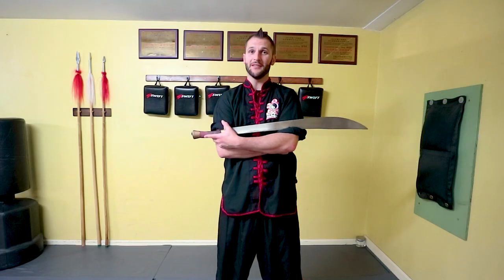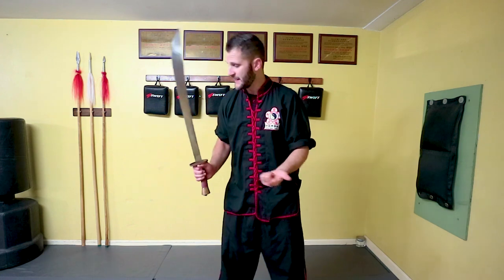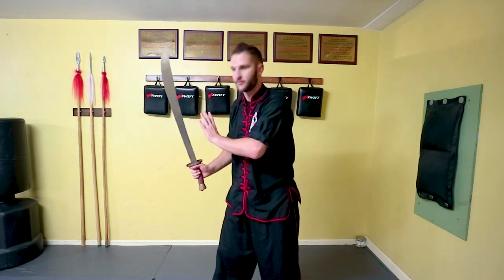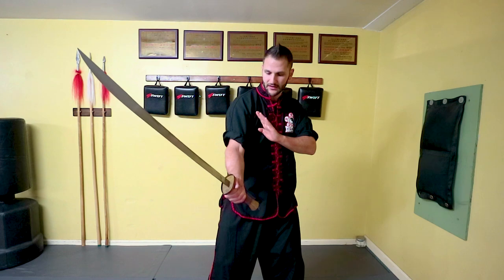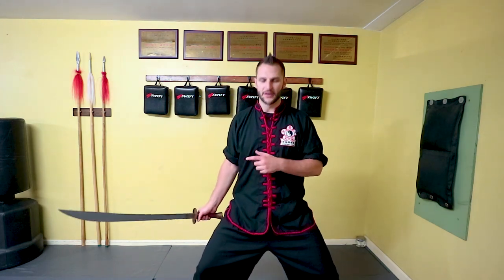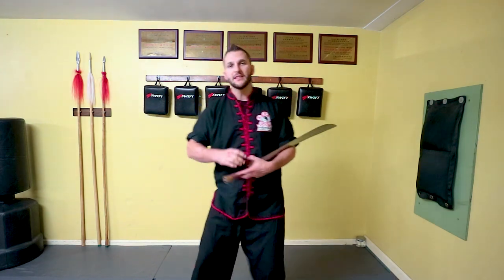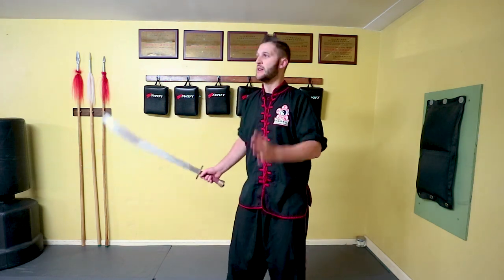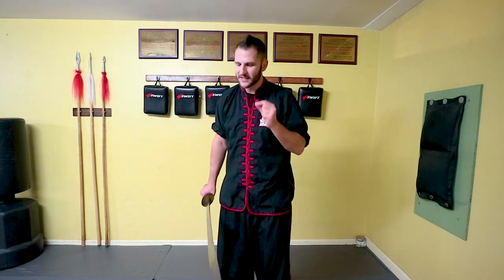1 Simple Tip to Improve Your Sword Spinning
This is an excellent tip for martial artists looking to improve their game and step it up to the next level. Even though it is a simple concept, it can easily be missed while the martial artist is paying attention to the sword hand. This is also a very excellent tip for any actors for film, TV, or stage as it will make your movements more legitimate.

No matter your goal, this simple tip will improve anyone's sword spinning. as long as they have the spin down. A clunky, sloppy, spin will not be covered up by a good guard hand. However, that problem is is easily fixed through practice. the more you do it, the easier it becomes and the better you get!